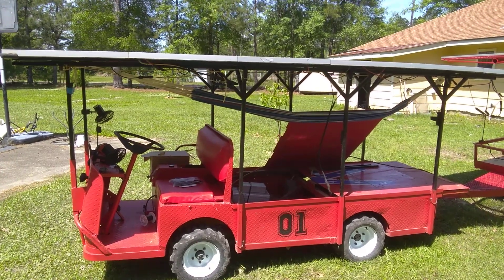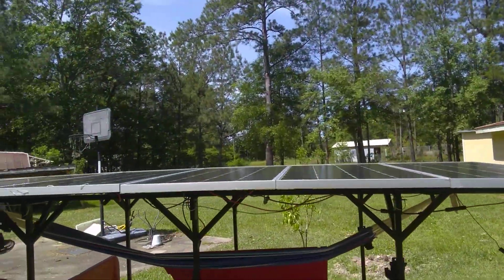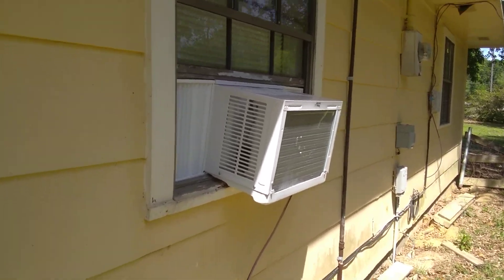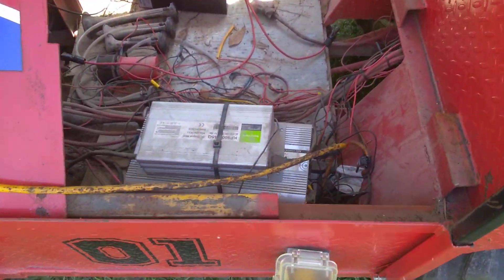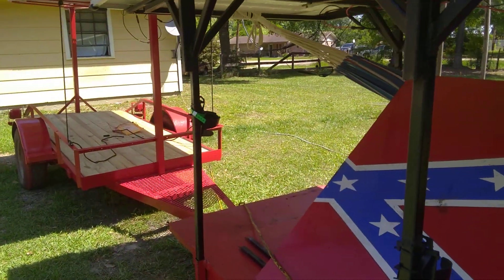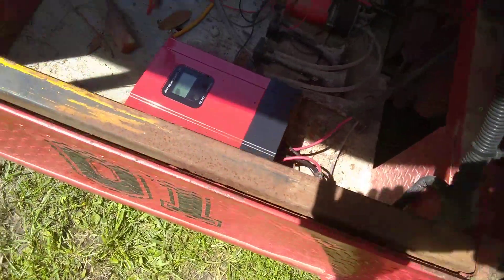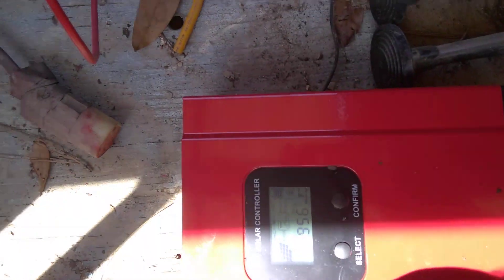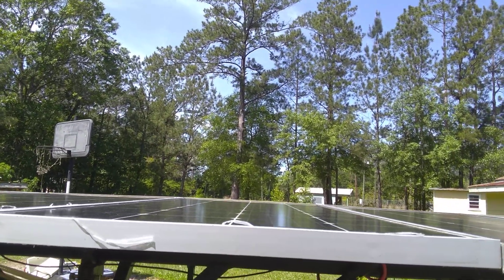The electric Lee's new Solar trailer.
My son built this aux trailer for the Electric Lee to boost electricity production. It brings the power production up to 1800 watts. With a total of 10 x 180 watt solar panels =1800 watts power to the batteries , and inverter. .